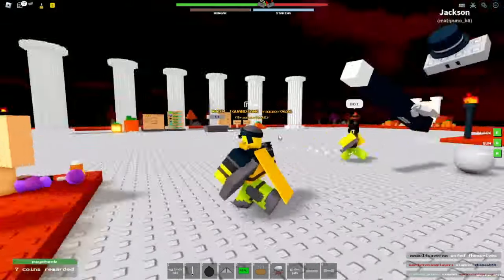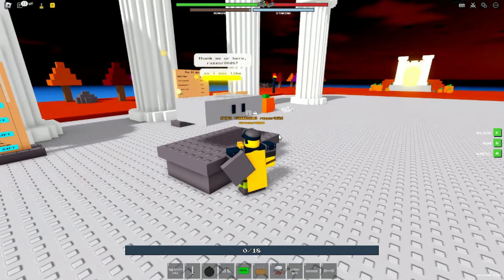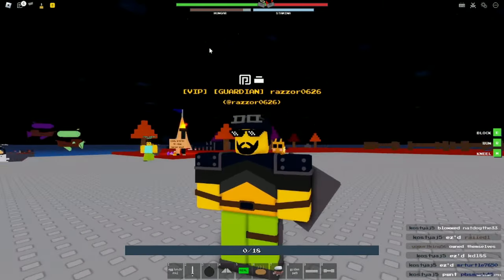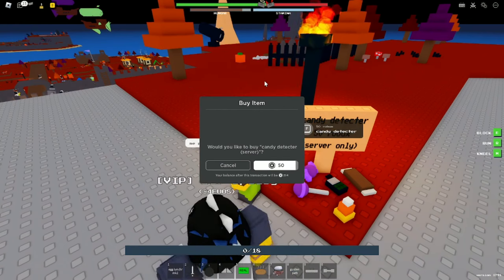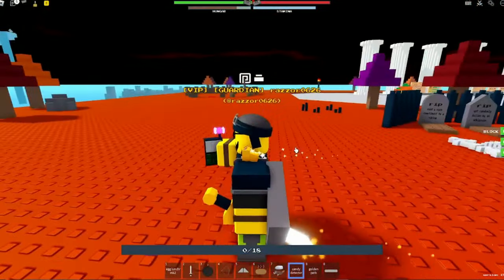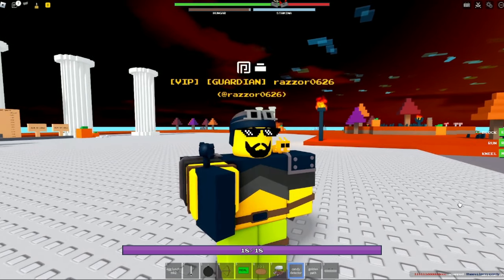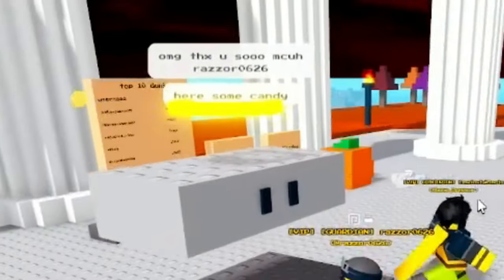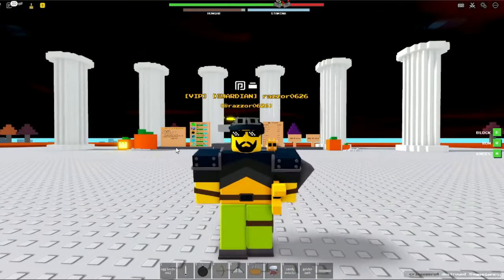PMEBGE | 1st Halloween Quest Guide 2023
how do u complete the 1st quest? stick around to find out!

Play the Game Here!